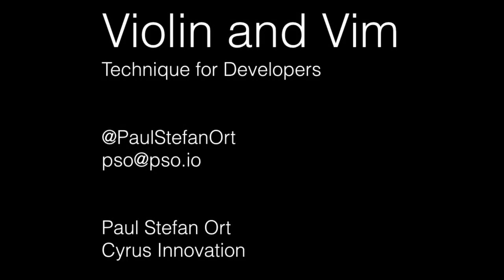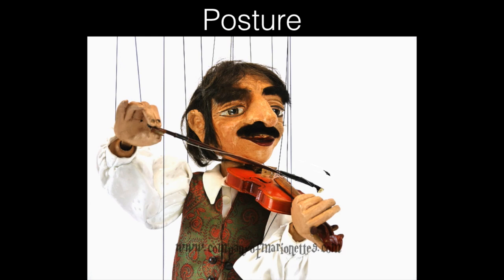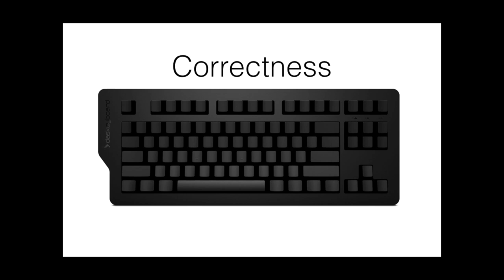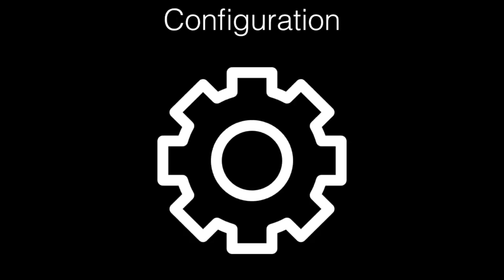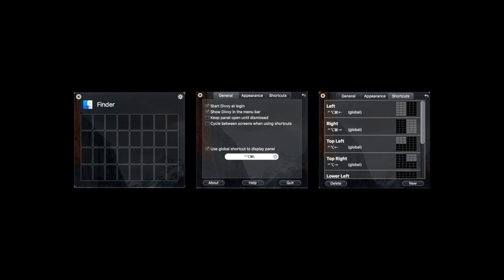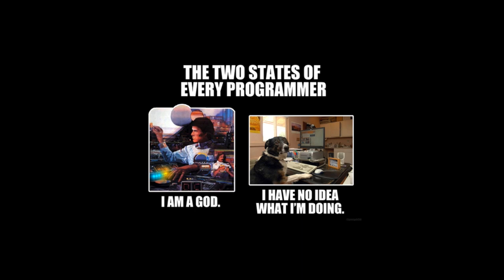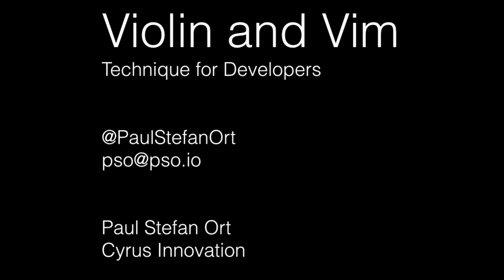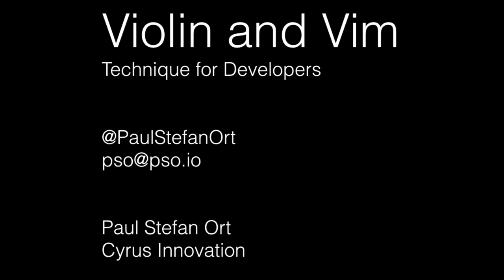Violin and Vim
Software development is an intellectual discipline, but it involves a mechanical component: typing. Mechanical skills are trained through physical conditioning, and the world of violin playing offers many lessons. Shortcuts are useful, but little attention is paid to improving technique at the computer keyboard. While typing is unlikely to be the primary bottleneck in development, why not make it as effective as possible?

In software development as in music making, creativity is undermined when technique is underdeveloped.

This talk is about improving your technique in navigating your text editor and general computing environment.
We will consider:
• how to position your hands
• optimal finger motions
• improving correctness
• avoiding injuries
• building agility (life is too short to tolerate unnecessary slowness)

Paul is a developer at Cyrus Innovation in NYC. In addition to his work in software, he is active as a classical musician performing violin and piano (having played both instruments for over 16 years)